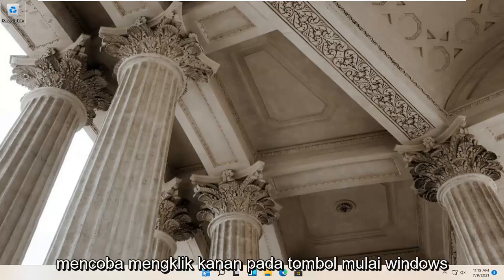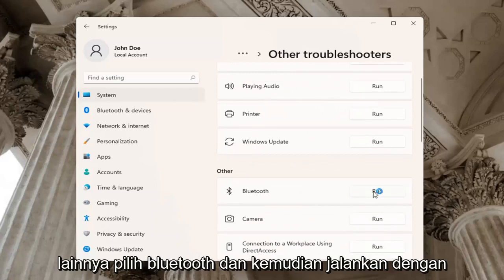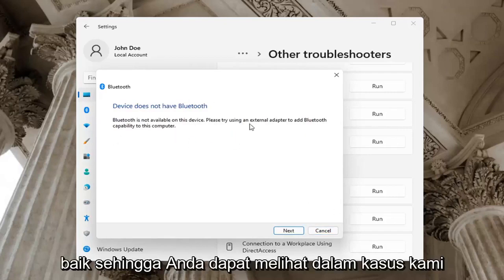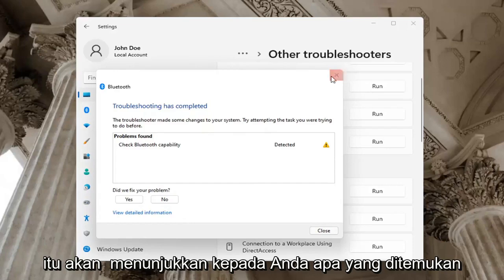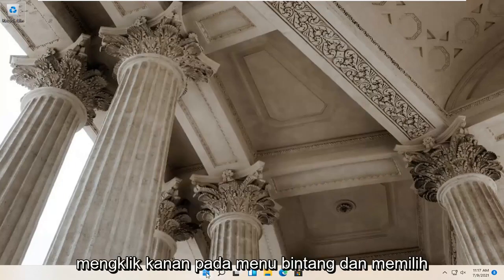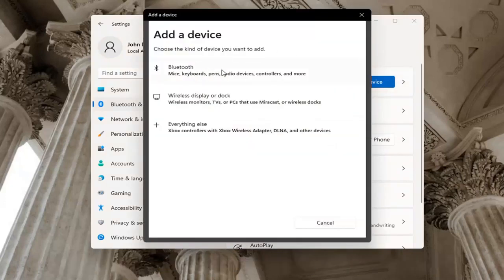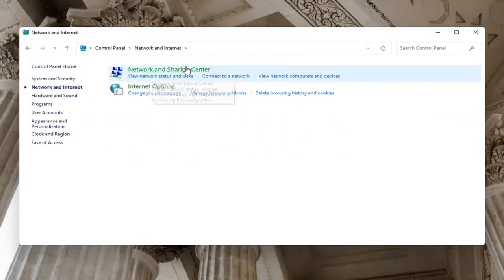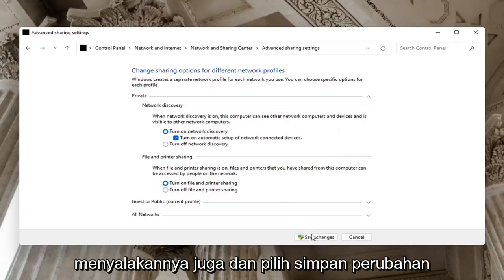Cara Mengatasi Bluetooth Yang Tidak Berfungsi / Hilang / Connect Di Windows 11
Masalah perangkat lunak dan perangkat keras yang berbeda dapat menyebabkan laptop HP Anda tidak terhubung ke Wi-Fi di Windows 11, jadi ada langkah pemecahan masalah tertentu yang memerlukan akses ke Internet menggunakan koneksi jaringan kabel atau komputer atau perangkat kedua.

Di sini kami akan secara khusus mengatasi masalah laptop HP yang tidak terhubung ke Wi-Fi di Windows 11 menggunakan jaringan nirkabel (router).

hp tidak ada adaptor wifi yang ditemukan windows 11
hp wifi terhubung tetapi tidak ada akses internet
hp laptop tidak ada koneksi wifi
hp laptop tidak ada driver wifi
hp laptop tidak ditemukan jaringan wifi